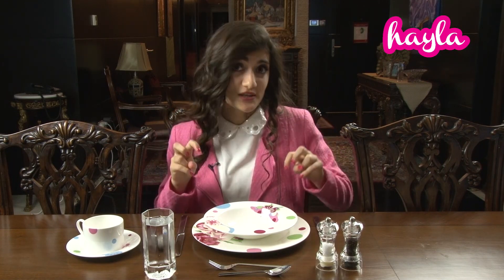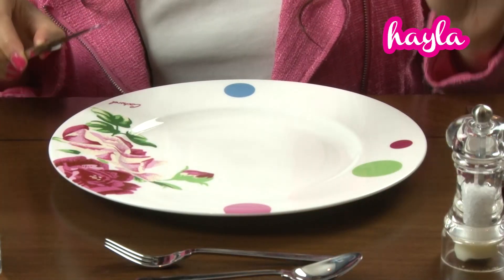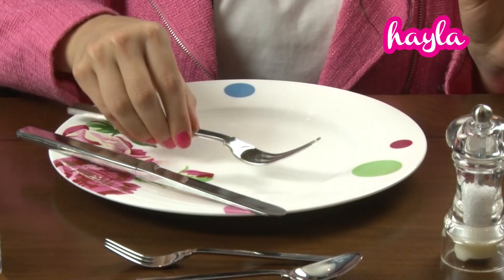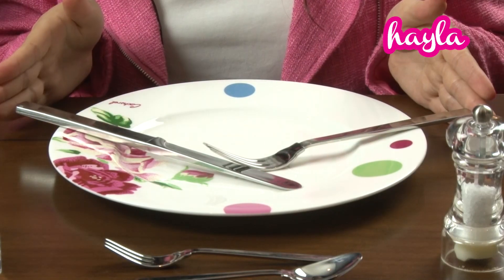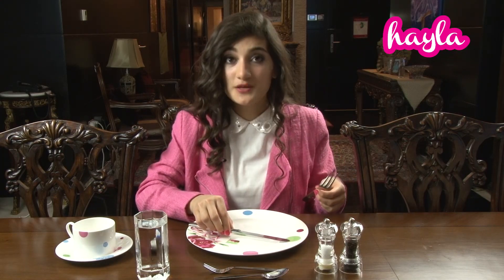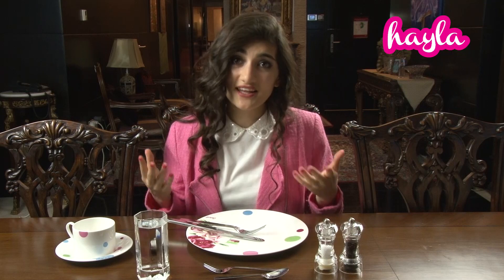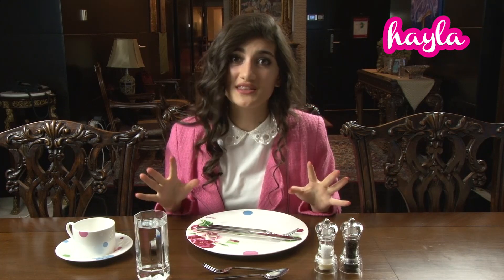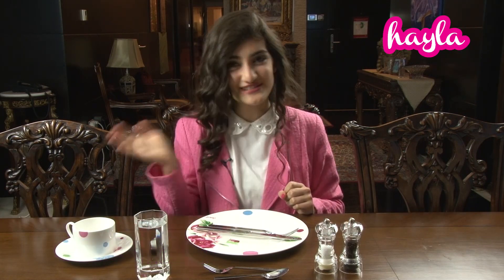Using Your Utensils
Hayla TV | هيلا تي في